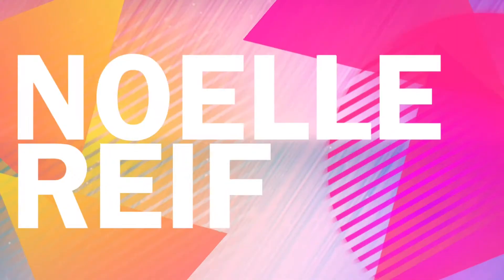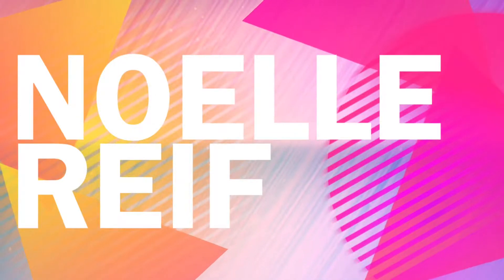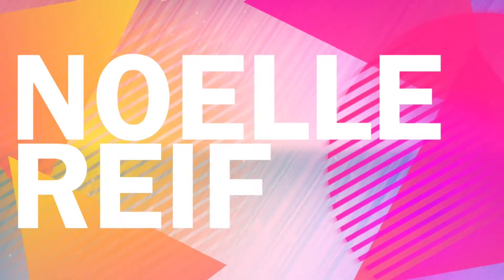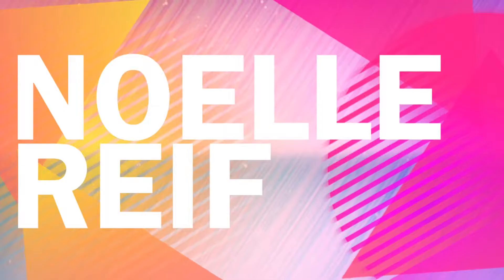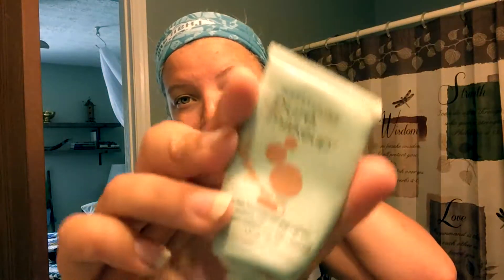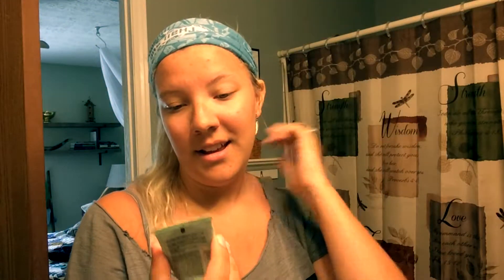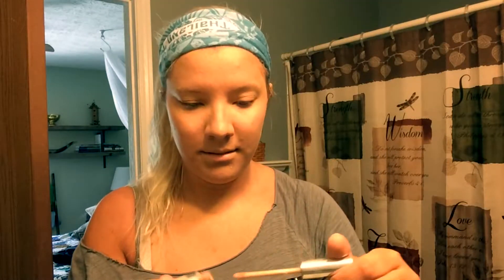Makeup Tutorial *FAIL*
Using my Mom's makeup, I attempted to do a full face of makeup! It was a major fail! Like so major! hahah! Enjoy and thumps up!